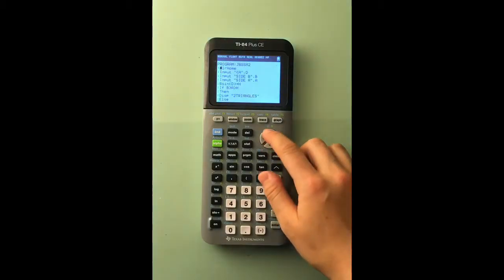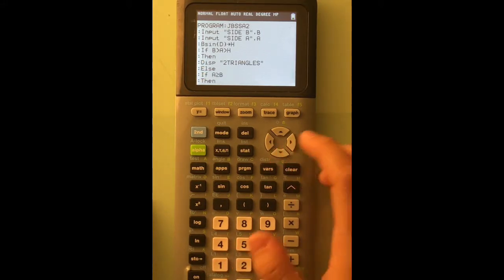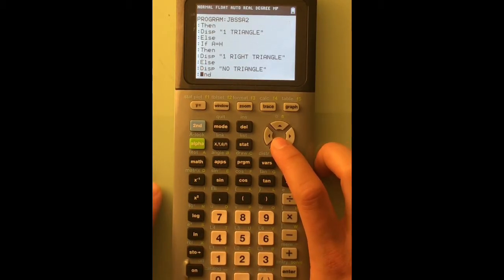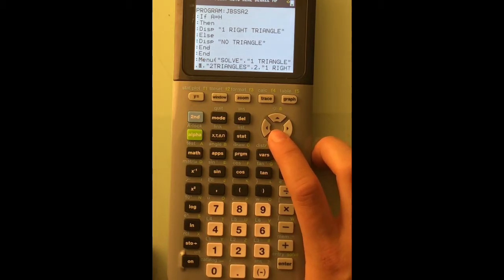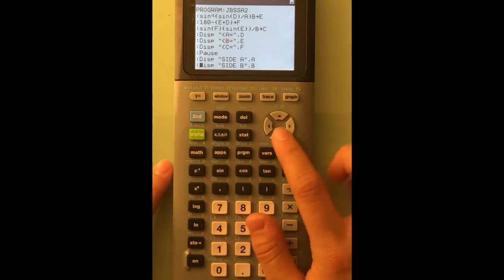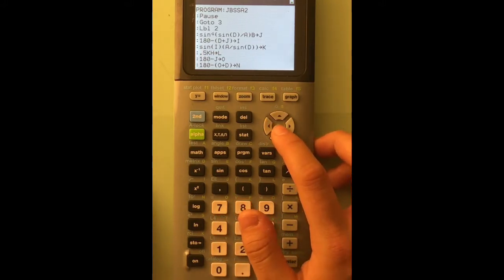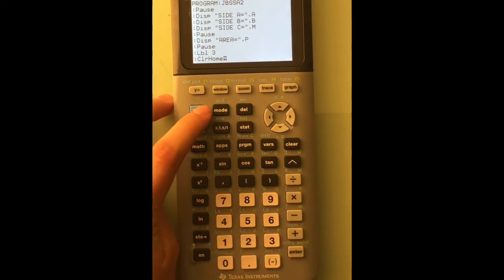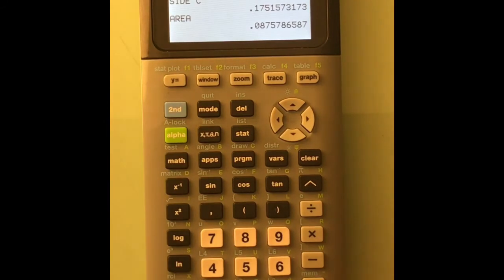TI-84 Plus SSA Program by Josie B.